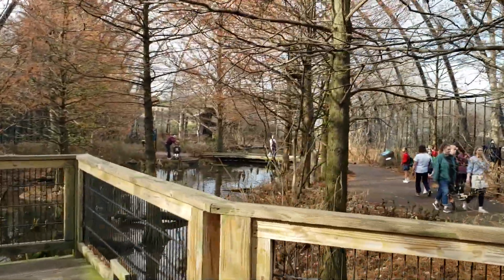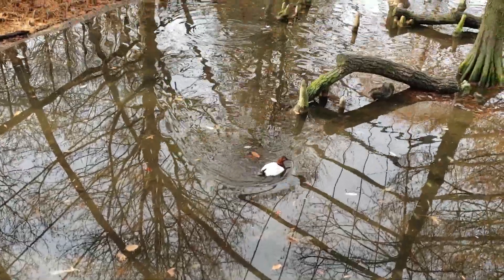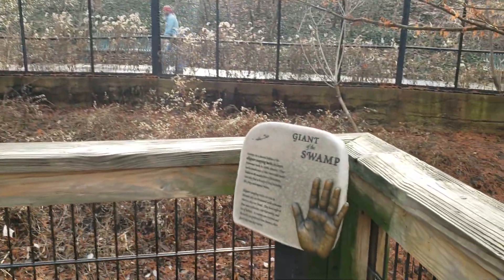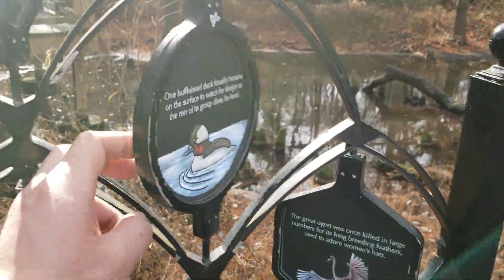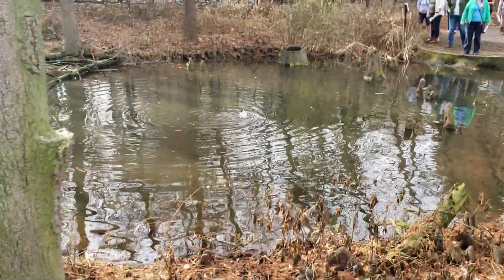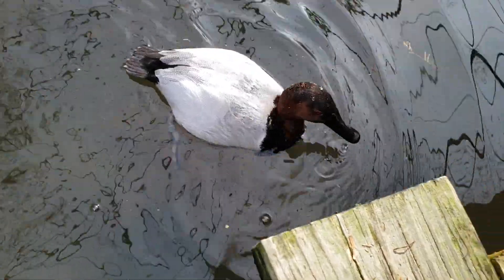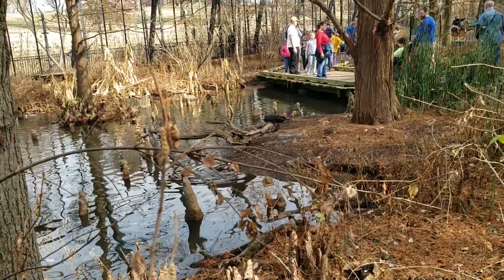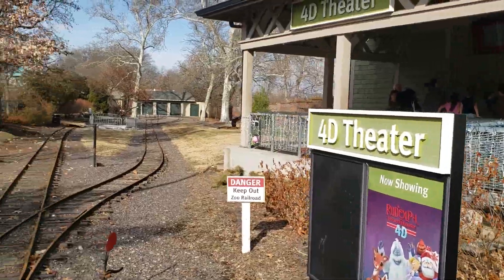1904 World's Fair Flight Cage | Edward K. Love Conservation Foundation Cypress Swamp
Today we are going to the St.Louis Zoo to check out the 1904 World's Fair Flight Cage!

Food Reviews: Reviewing the hottest new fast food and tasty restaurant tours showcasing diverse food
Product Reviews: Reviewing the newest gadgets to determine if they are worth the price
Adventures/Tourism: Traveling the world to showcase the beauty of each city
Best Fight Scenes: Comparing different styles of martial arts from popular movies to determine which style is more effective for that scenario along with funny subtitles to brighten your day
Comic Book Hauls: Focusing on key issues and what is trending